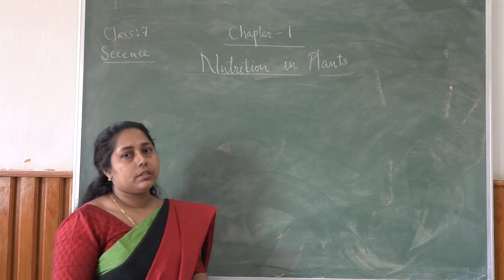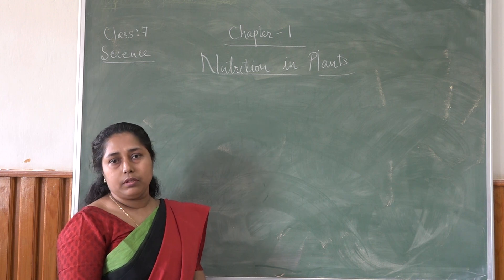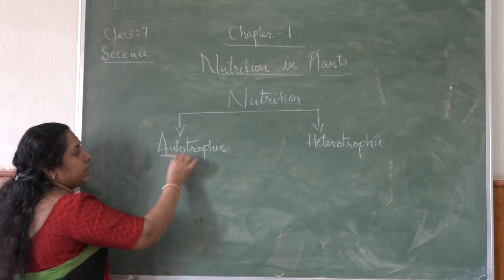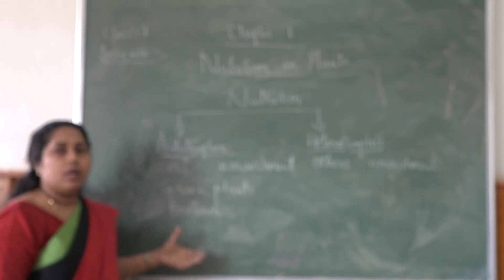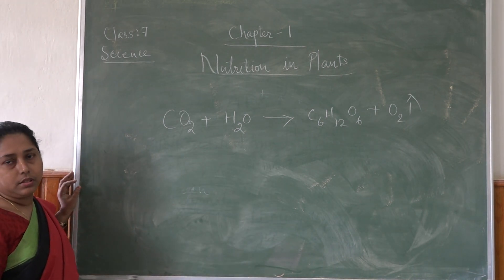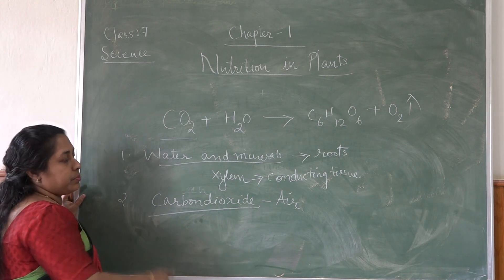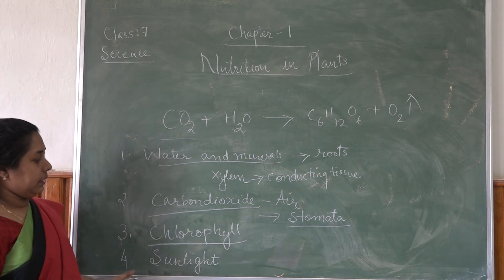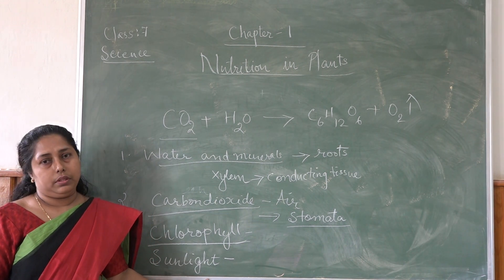Class 7 Science Ch.1 Nutrition in Plants, video 1